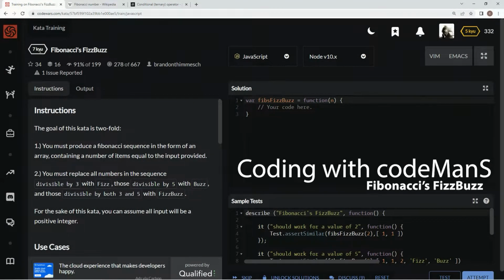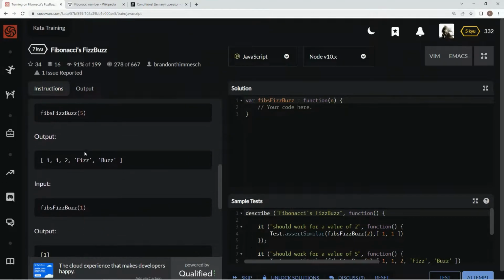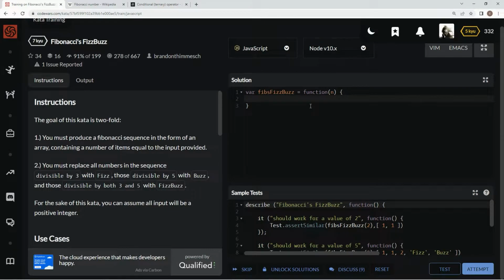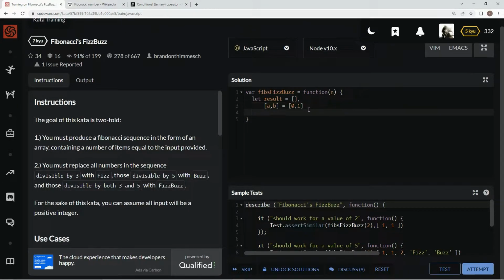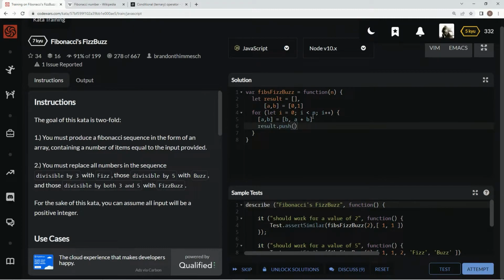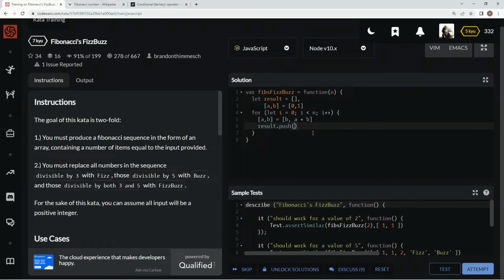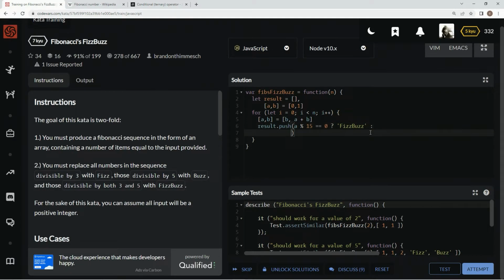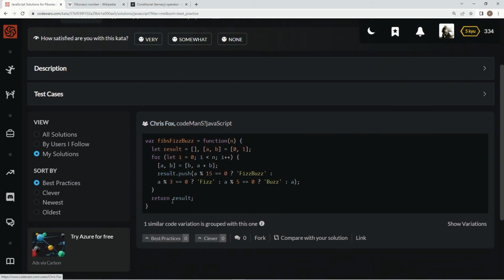Codewars 7 kyu Fibonacci's FizzBuzz JavaScript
this one uses the fibonacci sequence and the ternary operator